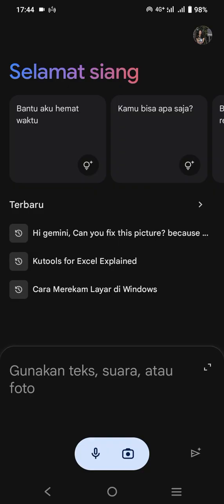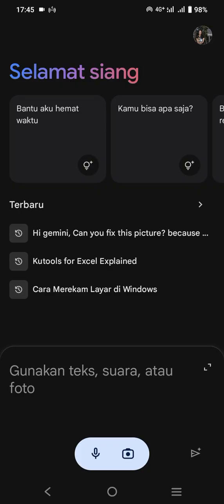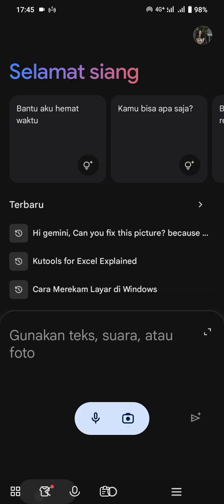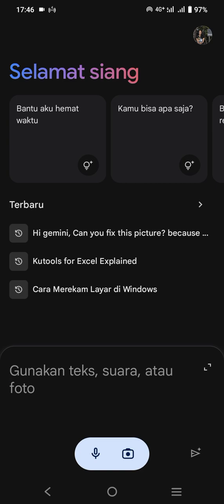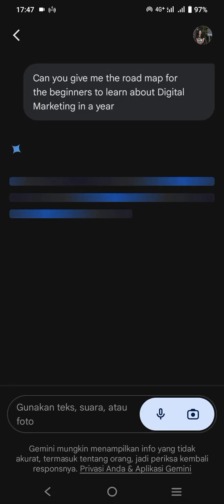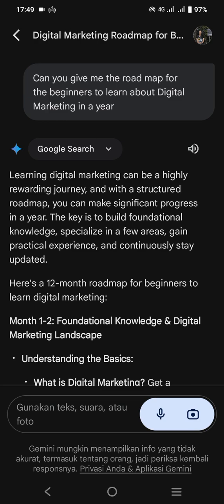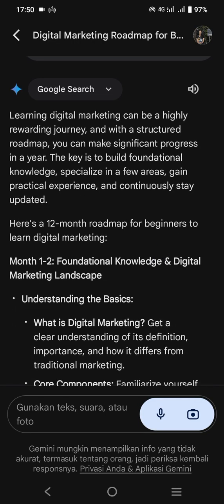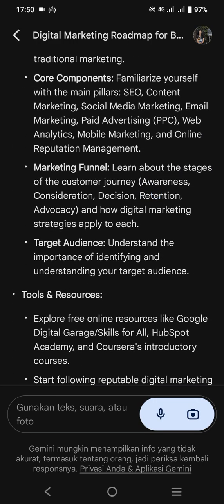👍😍 Google Gemini AI Full Tutorial for Beginners in 2025 | Full Guide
In this video we will share you how to use the Gemini AI in the smartphone for the beginners and the tips to create the prompt.